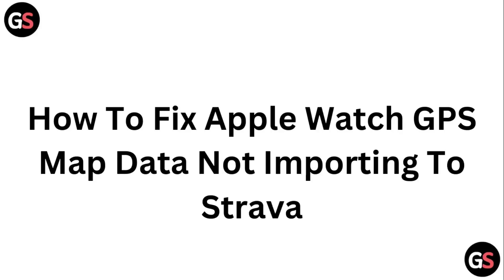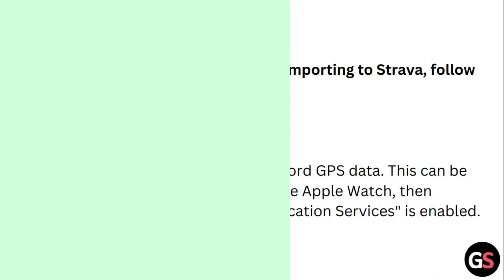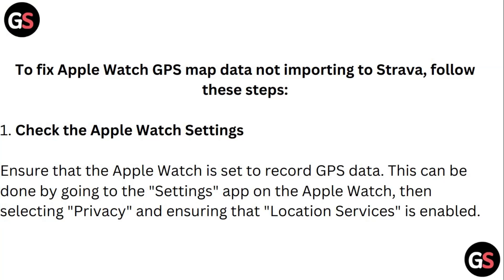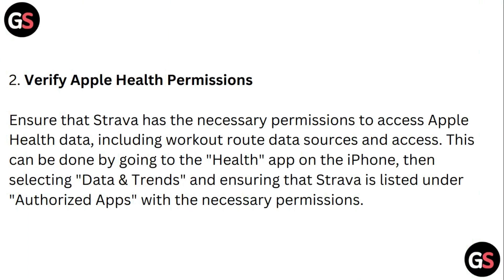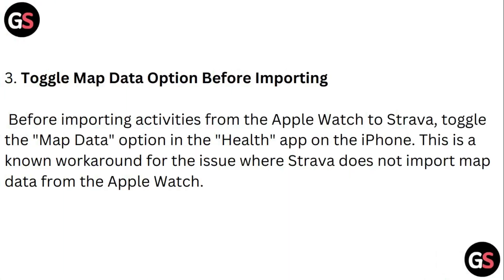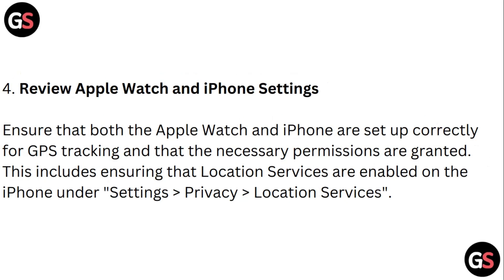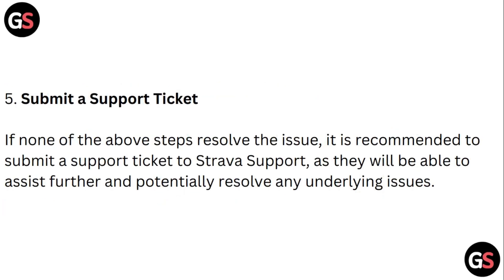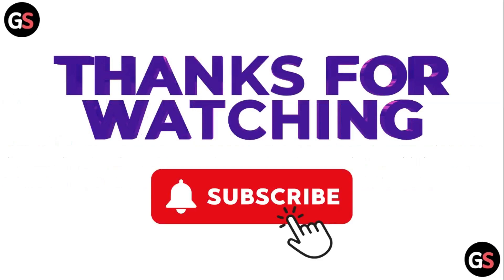How To Fix Apple Watch GPS Map Data Not Importing To Strava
Experience problems with GPS map data from your Apple Watch not importing to Strava? Follow this tutorial for troubleshooting steps to address issues with map data and ensure accurate activity tracking on Strava.